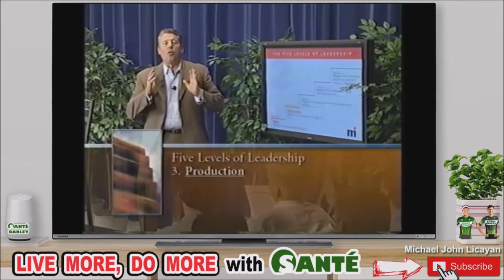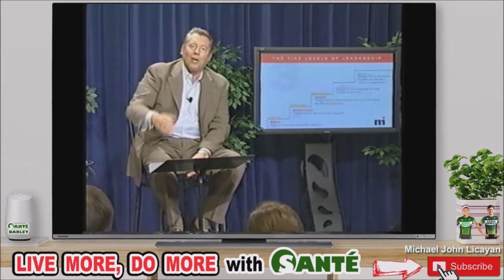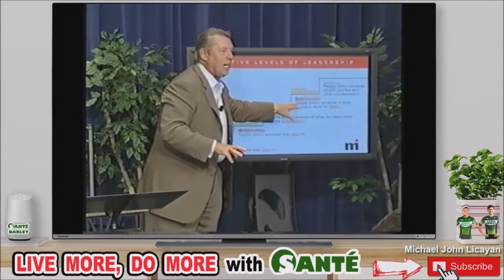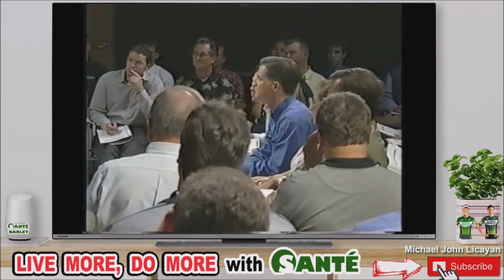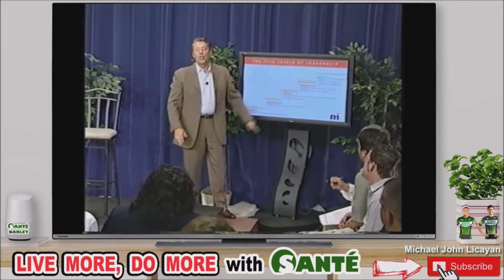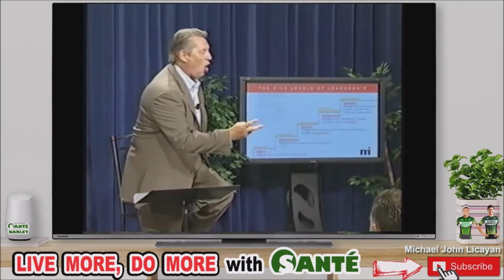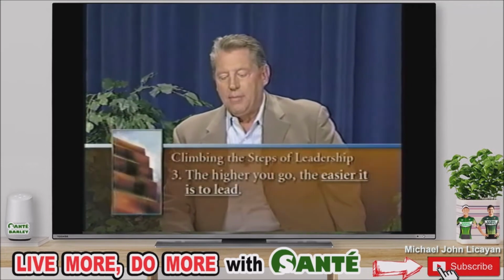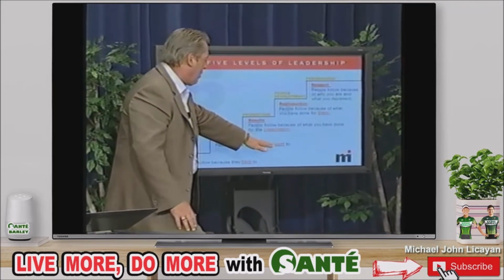5 Level of Leadership - Part 1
5 Level of Leadership - Part 1 by John Maxwell
Level 1: POSITION
Rights - People follow because they have to.

Level 2: PERMISSION
Relationships - People follow because they want to.

Level 3: PRODUCTION
Results - People follow because of what you have done for the organization.

Level 4: PEOPLE DEVELOPMENT
Reproduction - People Follow because pf what you have done for them.

Level 5: PERSONHOOD
Respect - People follow because of who you are and what you represent.